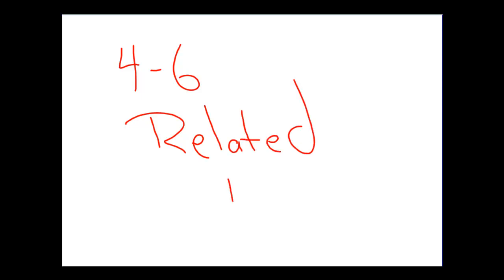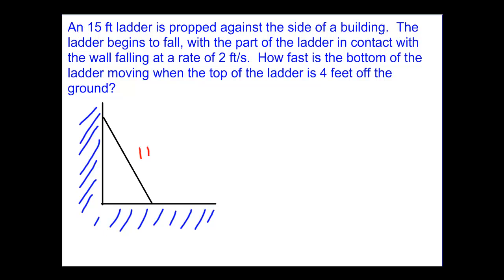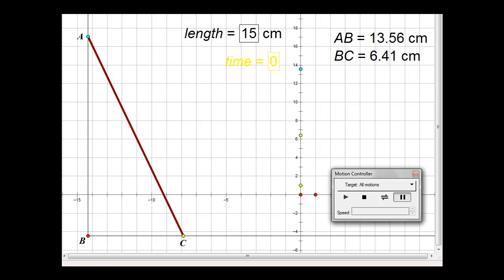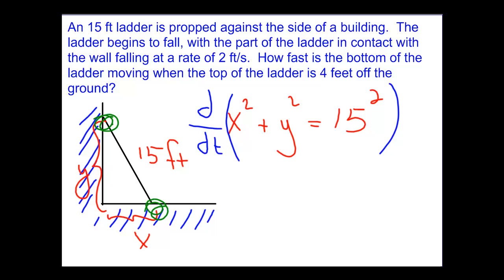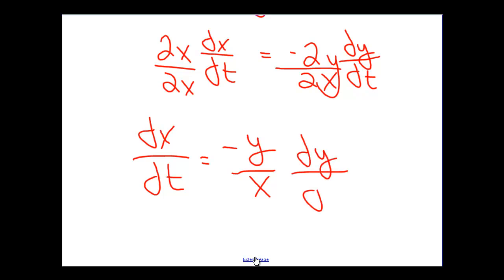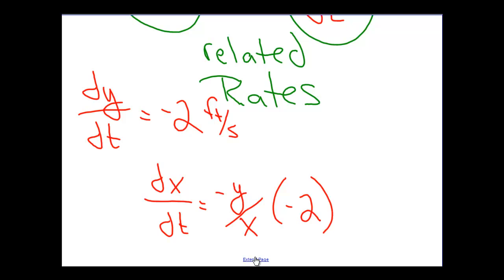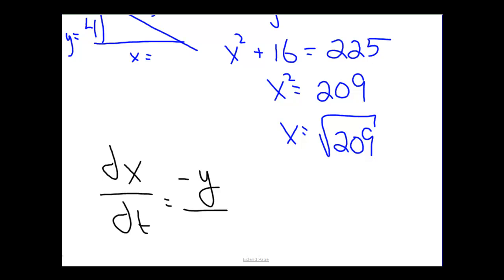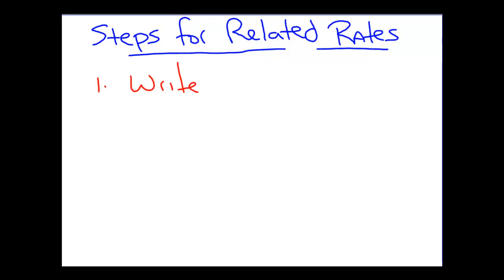4-6 Related Rates Lesson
An introduction to related rates through a sample problem.